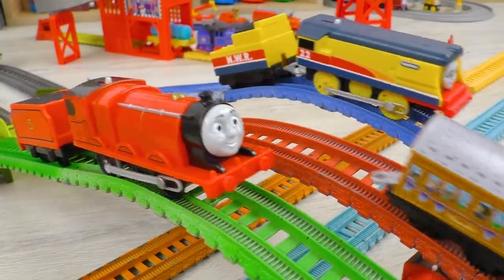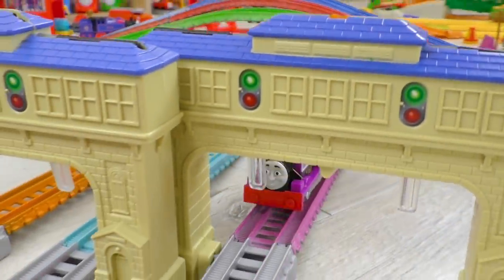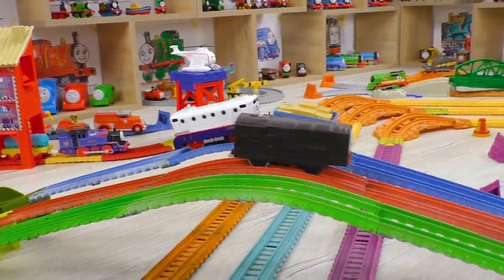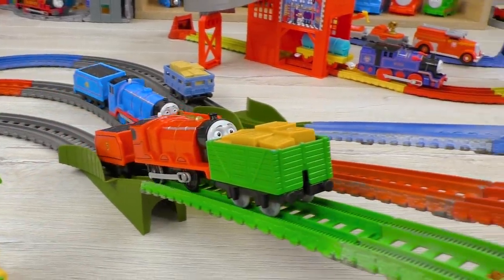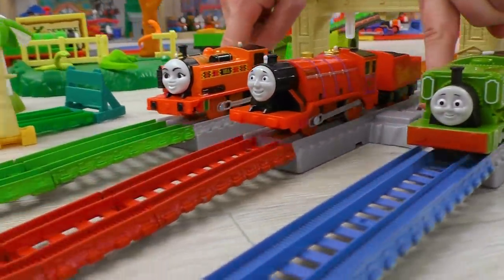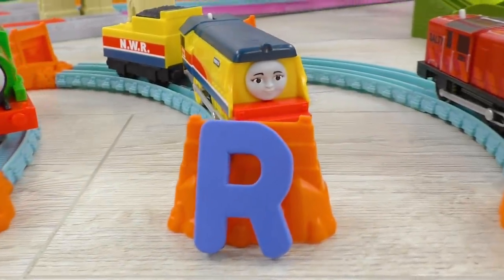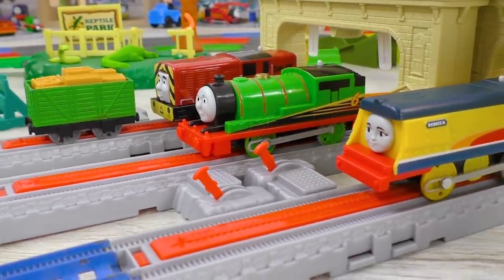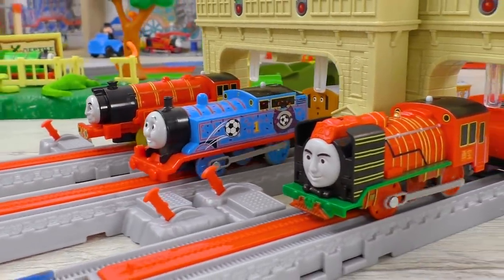First Time Ever! ABC Racing Challenge with Thomas and Friends!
I bet you haven’t seen anything of the kind before! ABC Racing Challenge - each engine presents the first letter of its name and now we will find out which of the letters are the fastest! Of course, the letters are not fast themselves, but the engines are! Anyway, this will be a very funny challenge with Thomas and his friends! All aboard!